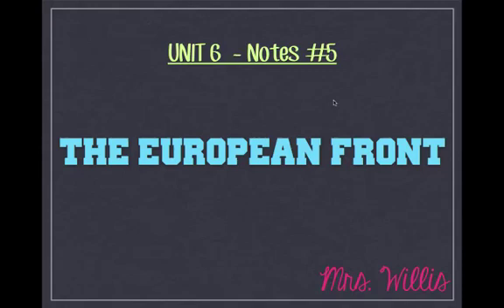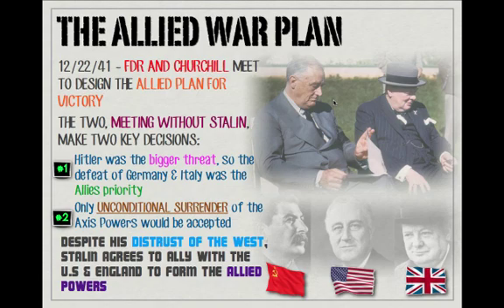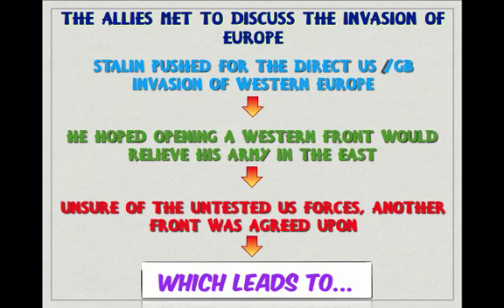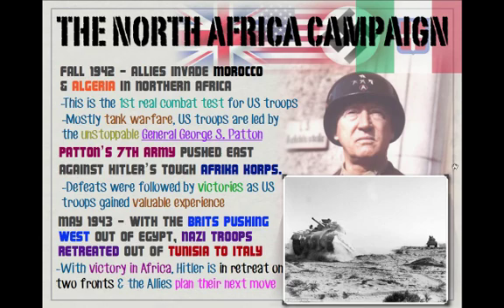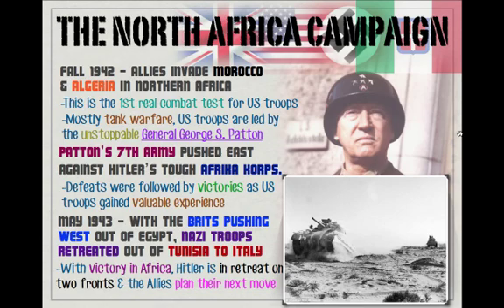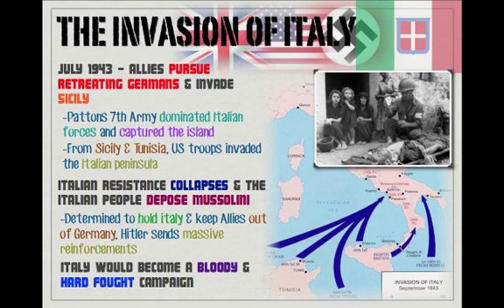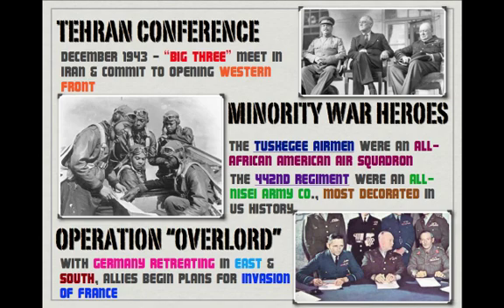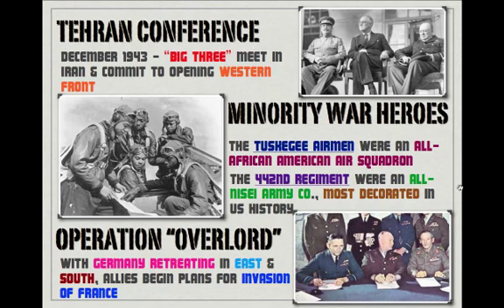Unit 6 Notes #5: European front